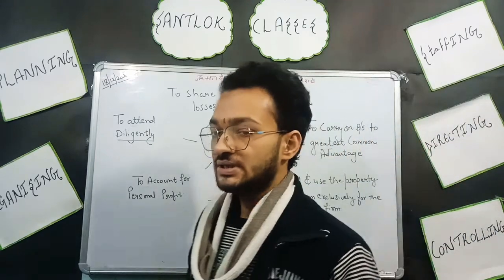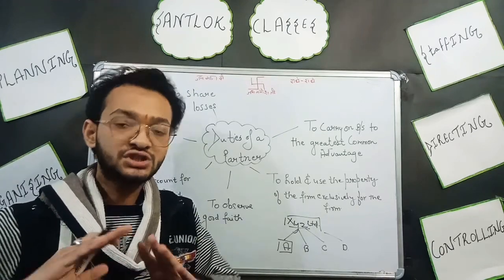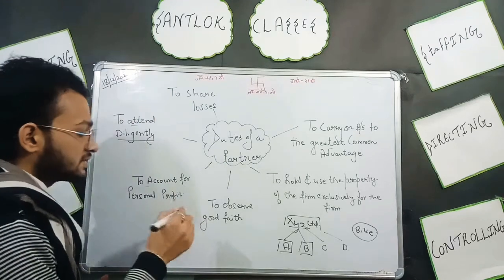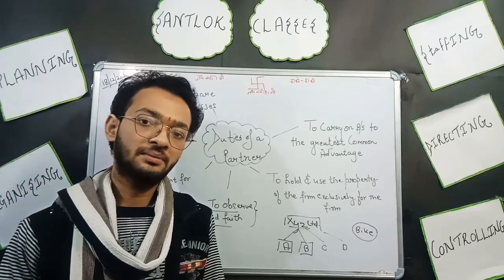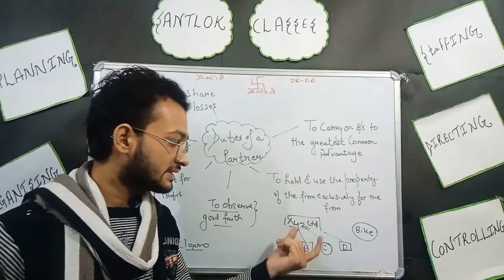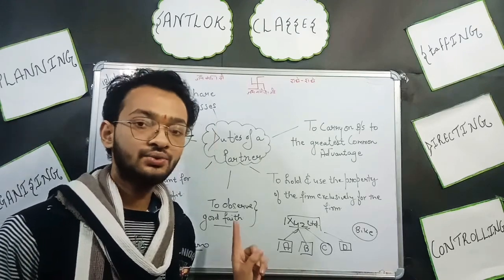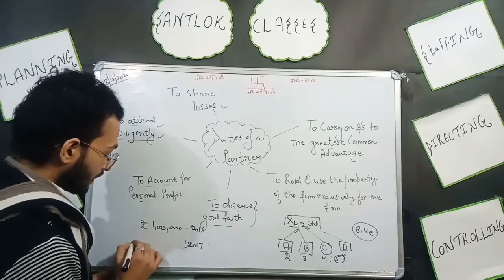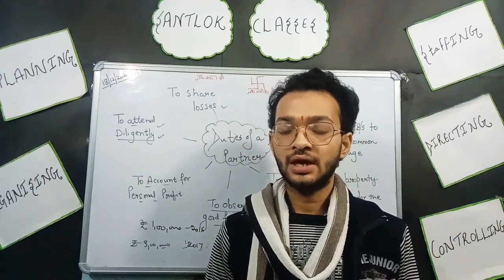Duties of a # Partner.. 🙏